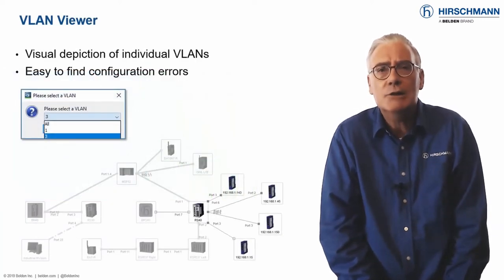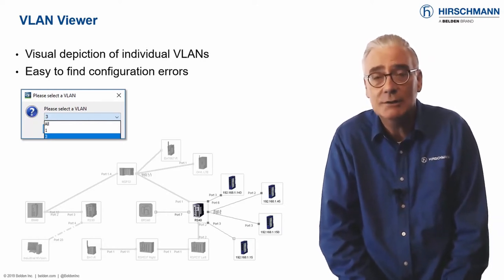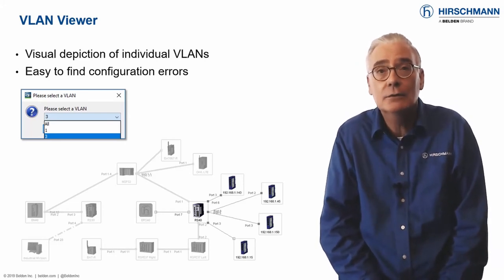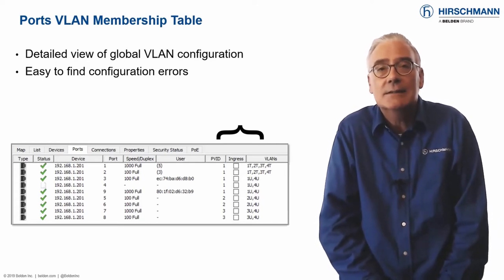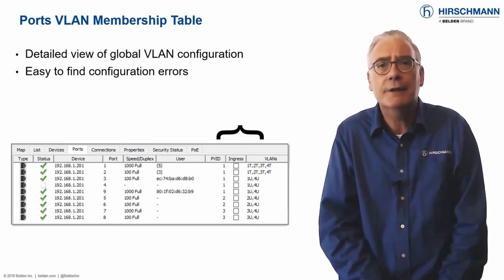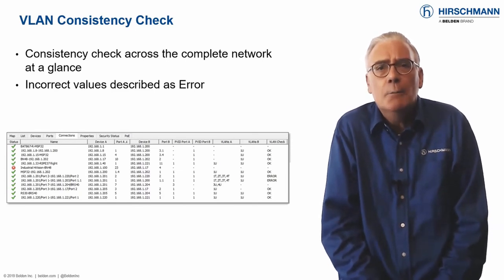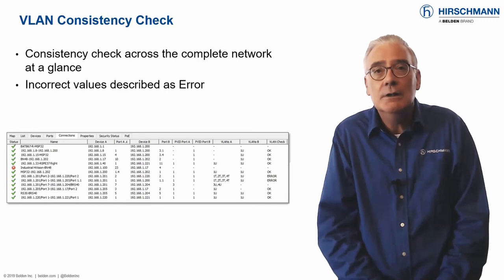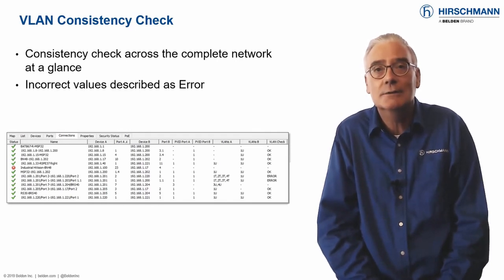Benefits of Industrial HiVision - Part 7: VLANs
Fault-finding a network which is supporting VLANs presents a challenge, because it is not possible to visualize an individual VLAN. Industrial HiVision can display a topology map per VLAN so you can see precisely which switches, connections and end devices are members of the VLAN. Presented by Mark Cooksley.